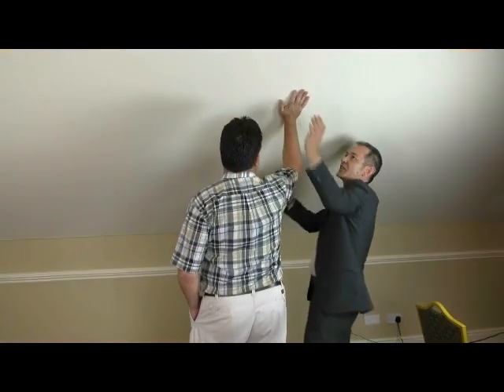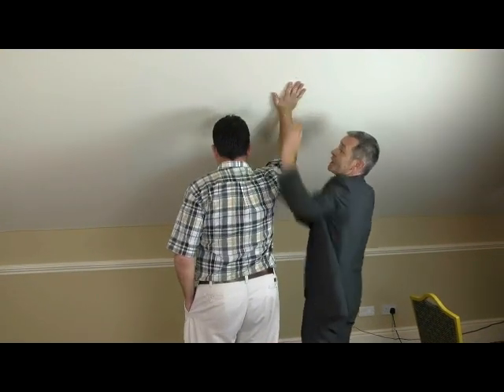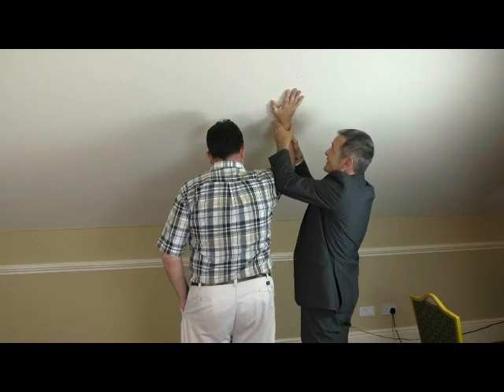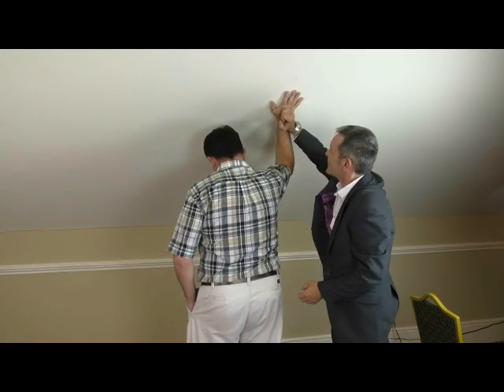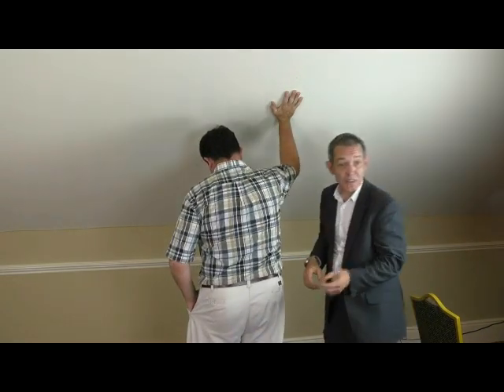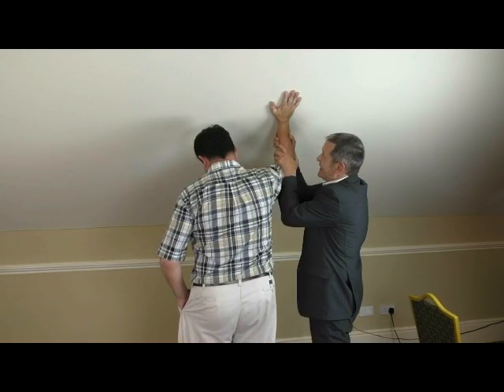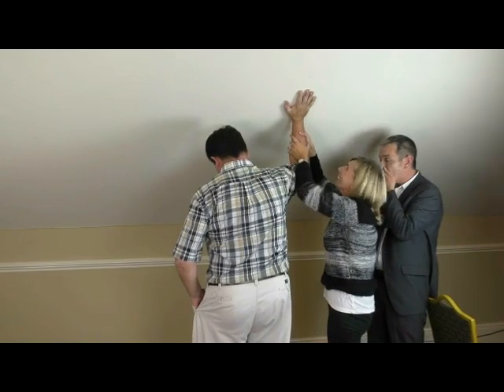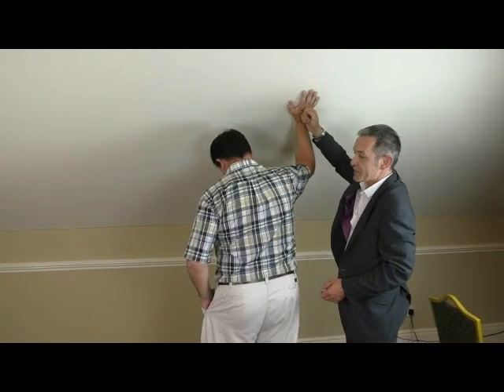Imagination Hypnosis - Hand Stuck to the Ceiling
Imagination Hypnosis  - In the demonstration using a suggestibility test or as some say Imagination Hypnosis you will be in no doubt that the subconscious mind can not tell the difference between Imagination and Reality.  Its always most important to educate your client or subject to this fact and also educate them to understand that everyone can imagine, some people when they imagine are visual and some people feel rather than see.  Its important you tell the client which ever way they imagine is perfect.  Its also very important you tell them that imagination is about pretending and believing what is being suggested is real.  When you do this properly you will clearly show your client that the subconscious mind can not tell the difference between imagination and reality.  Why is this important?  Because imagination is the way the subconscious mind understands the outside world.